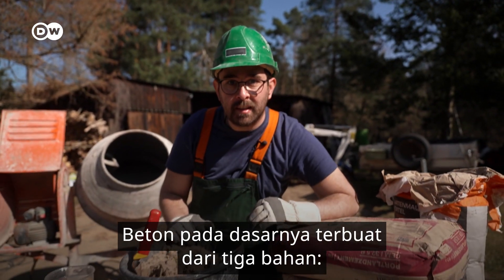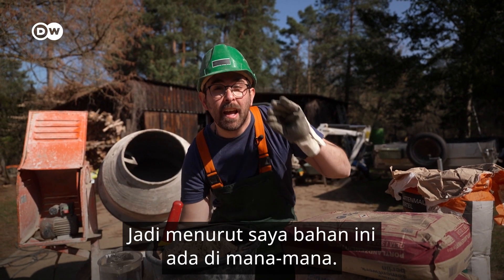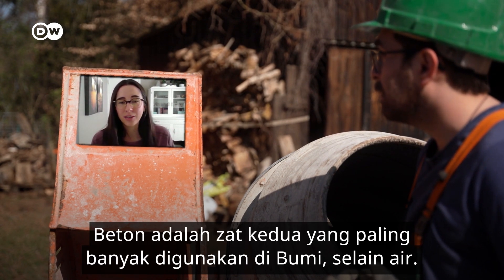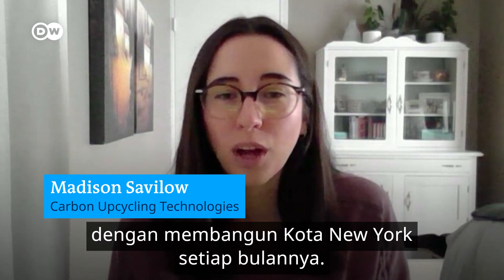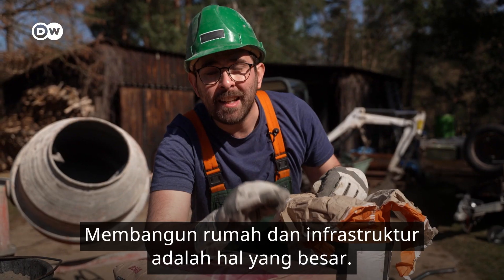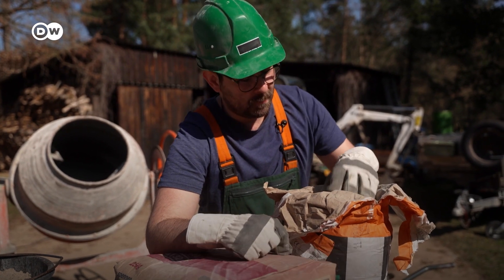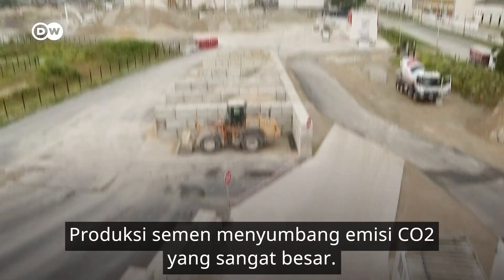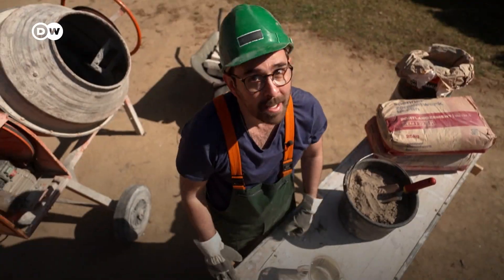Membuat Beton dari Abu dan CO2 yang Ramah Lingkungan | DW Business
Sebuah perusahaan rintisan di Kanada memiliki solusi pengganti semen yakni beton yang terbuat dari limbah industri seperti abu dan CO2. Produksinya tidak mengeluarkan gas rumah kaca dan bisa menggantikan hingga 40% semen. Pada dasarnya, beton yang terbuat dari semen, menyumbang emisi CO2 yang sangat besar. Jadi bagaimana cara kerja beton penyerap CO2 itu? Simak selengkapnya dalam video “Membuat Beton dari Abu dan CO2 yang Ramah Lingkungan?”